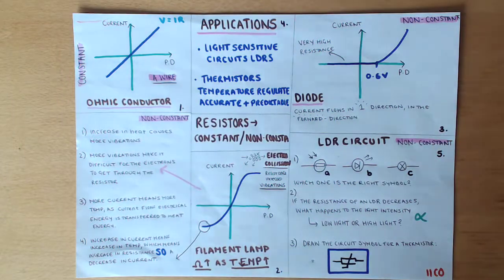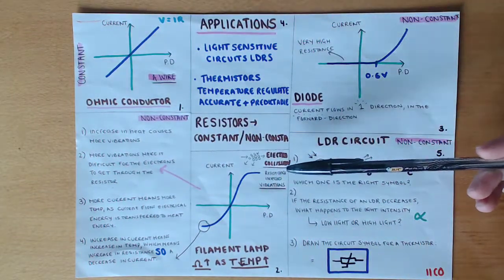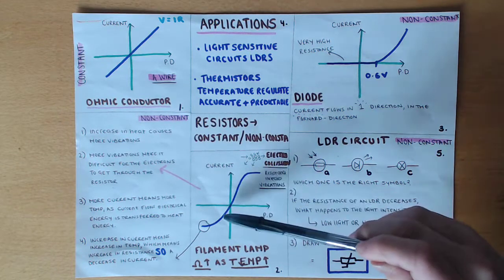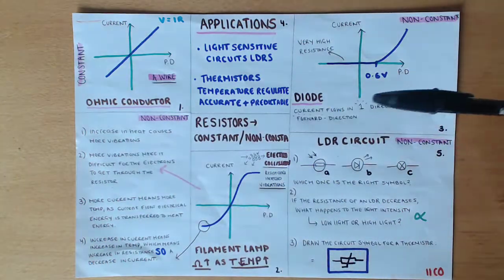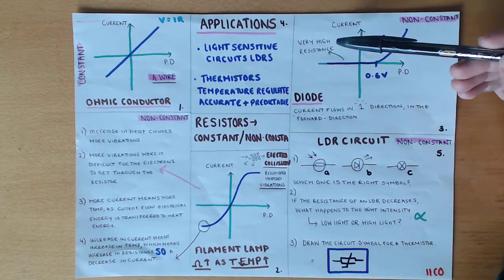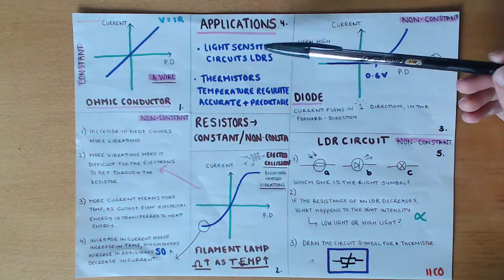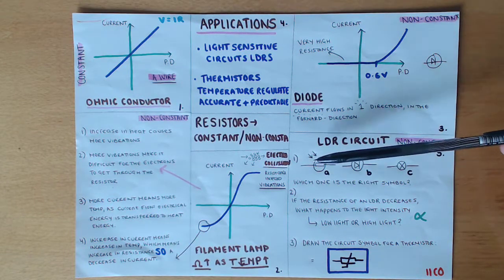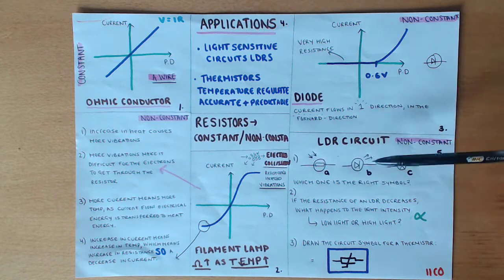11CO Ohmic and Non Ohmic Conductors